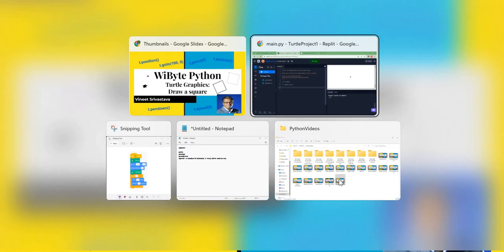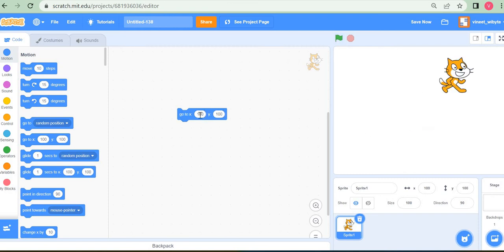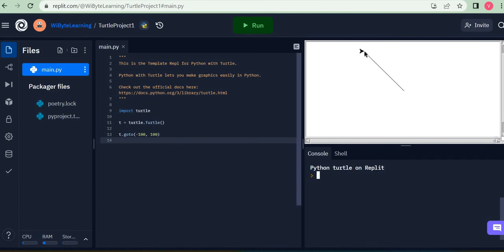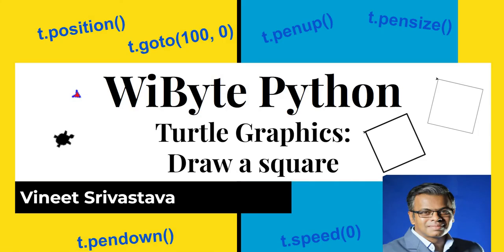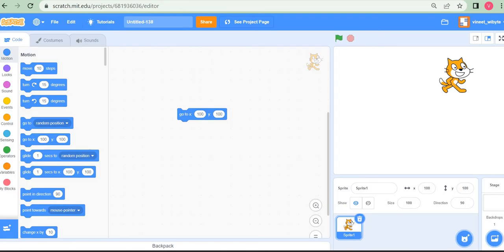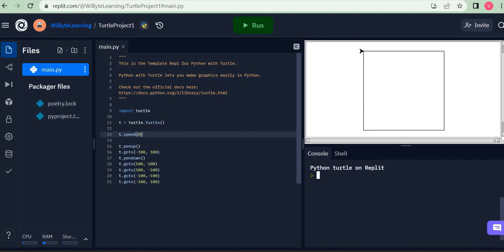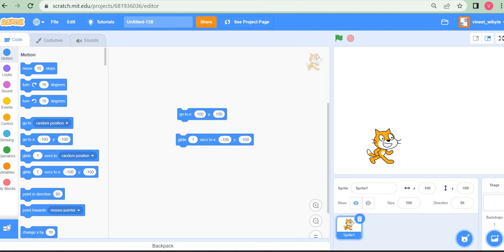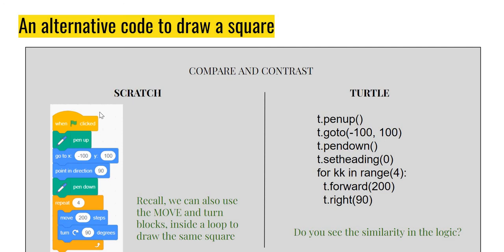2. Paint with Turtle: Drawing a square in turtle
In this video we look at some basic turtle methods that allow us to draw a square on the canvas. The methods that we look at are t.position(), t.goto(), t.penup(), t.pendown(). t.speed(), t.pensize().